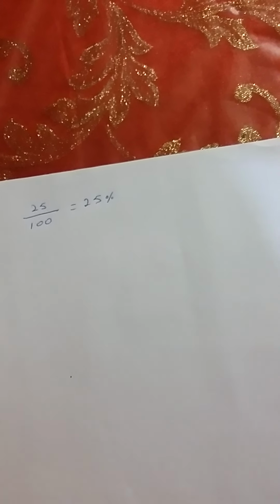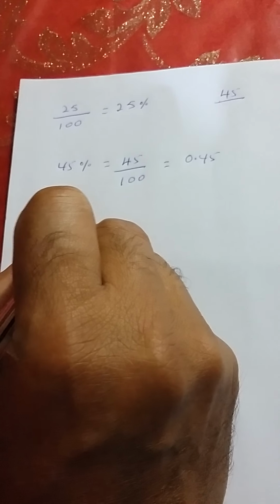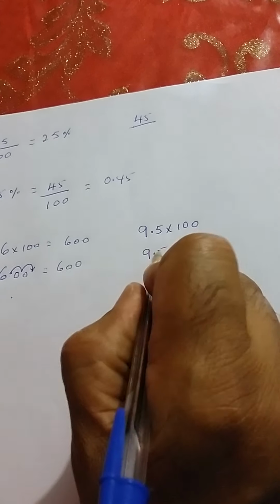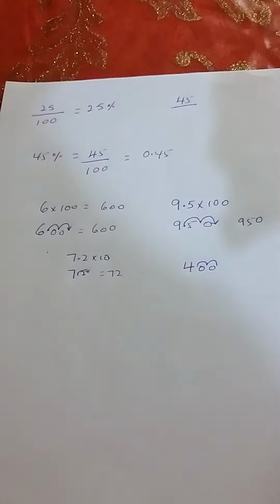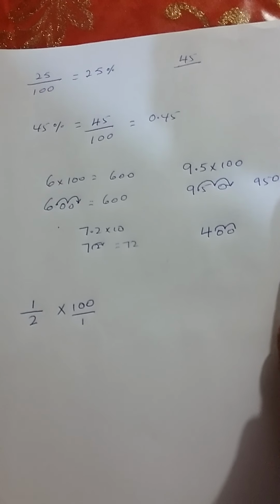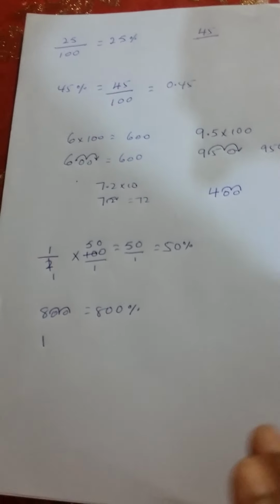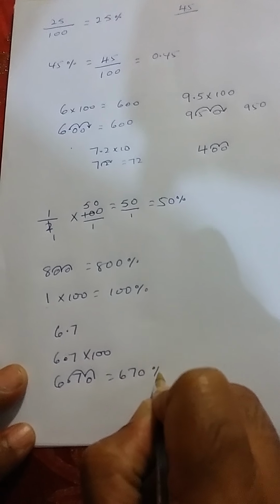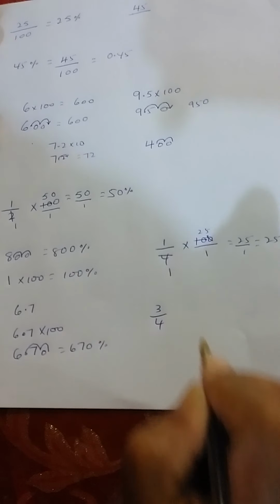expressing any number as a percent